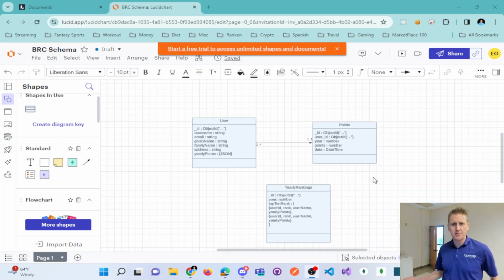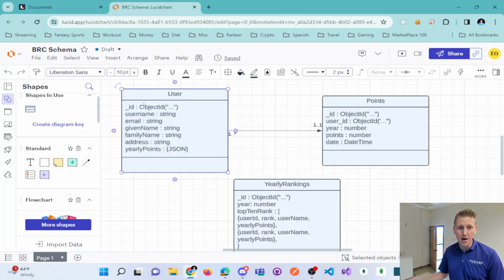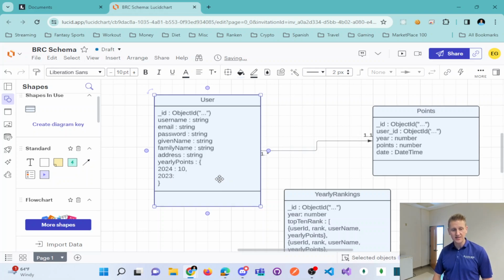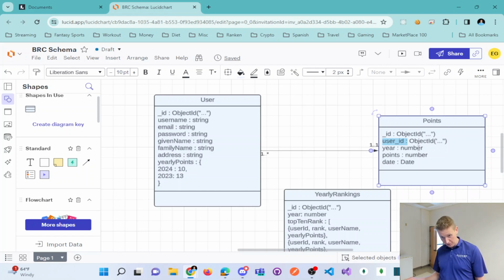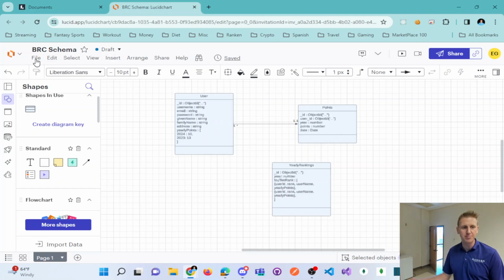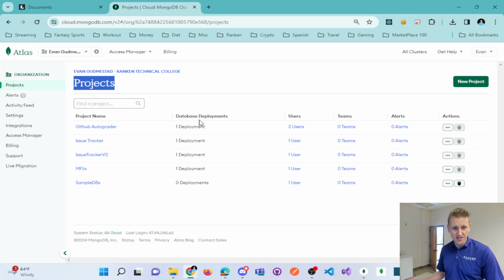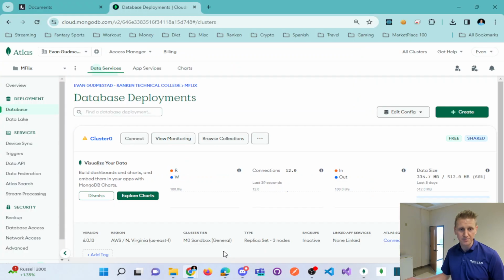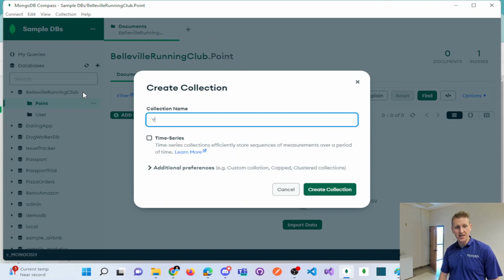Creating a DB Schema for BellevilleRunningClub.com with LucidChart